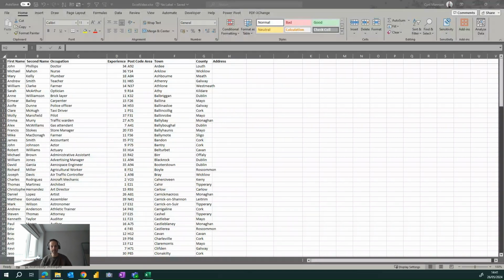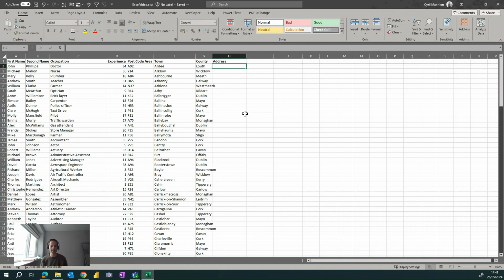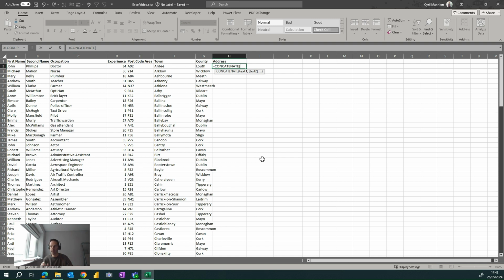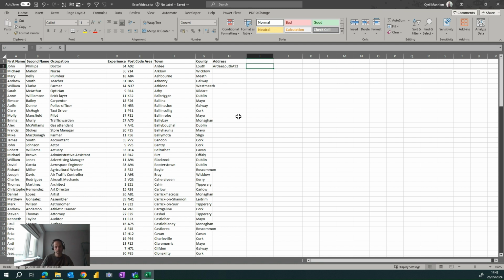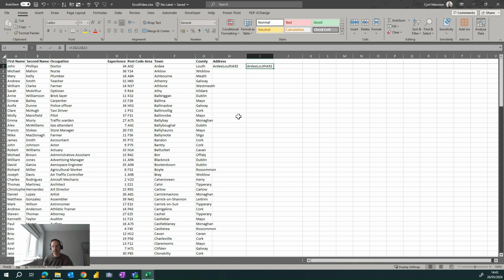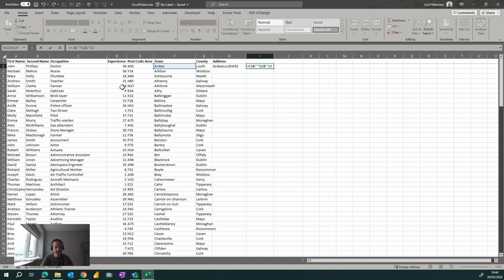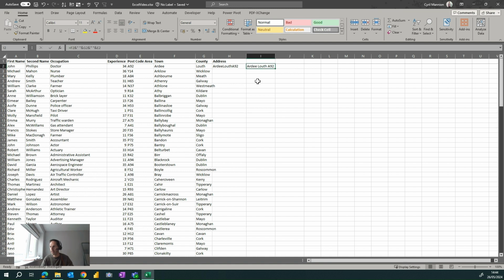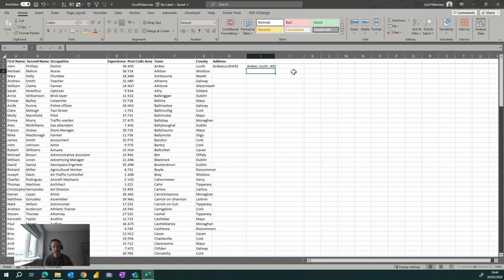Excel Beginners. What you need to know about concatenate to create a new record using existing data.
This three-minute video, is a step by step guide to joining two or more text items in excel.  Quickly create new items using existing text from your Excel sheet.  You will create an address, person's full name or product description using this simple formula guaranteed to save you time every day.